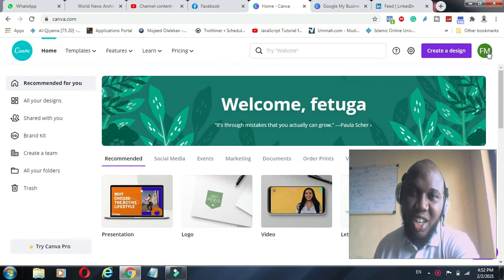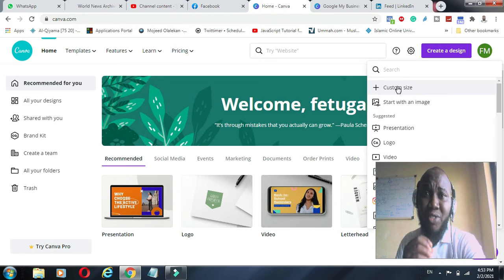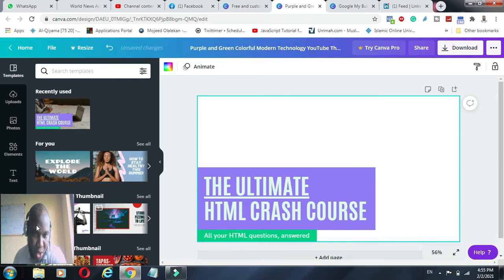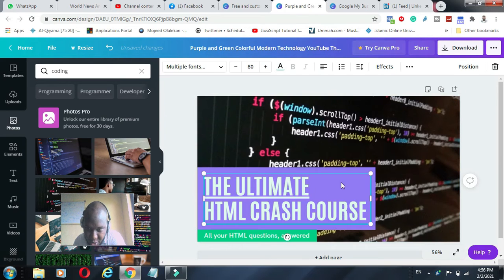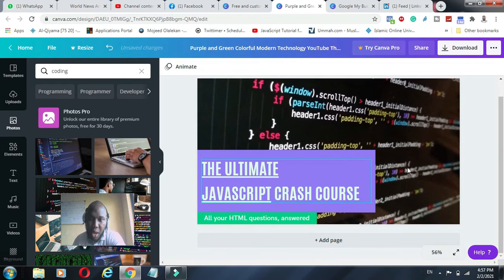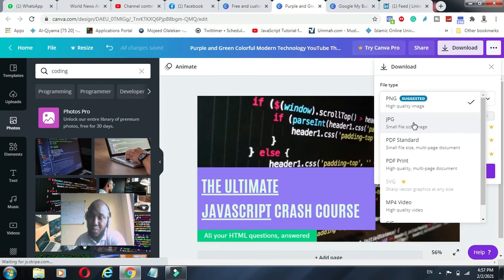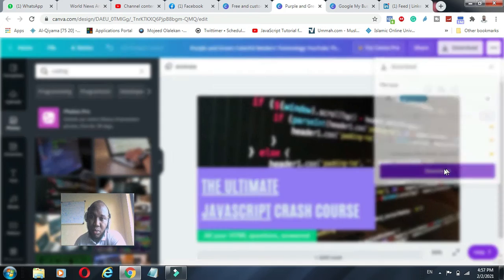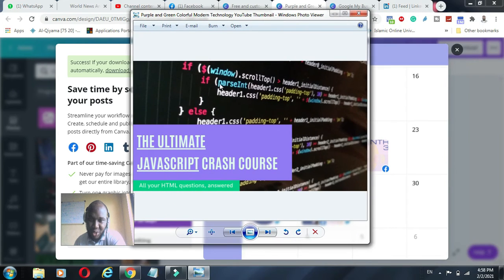How To Use Canva For YouTube Thumbnails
I explained briefly how To Use Canva For YouTube Thumbnails, I simply showed how to make use of templates in Canva.

Mojeed Fetuga is a Web Developer and a Digital Marketer who builds Web-based Marketing Solution; Website, Social Media Channels, and Run Ads Campaign Via Facebook and Google Ads.